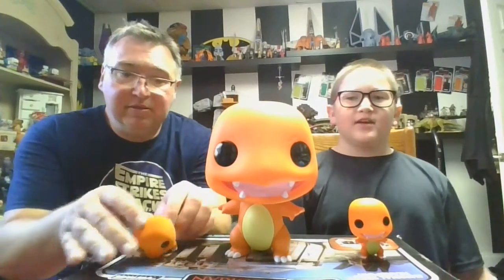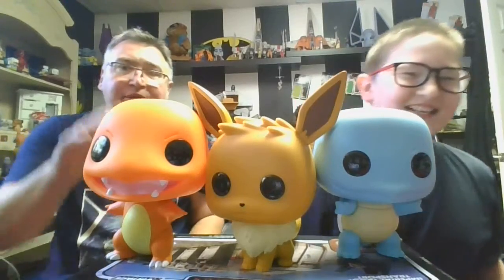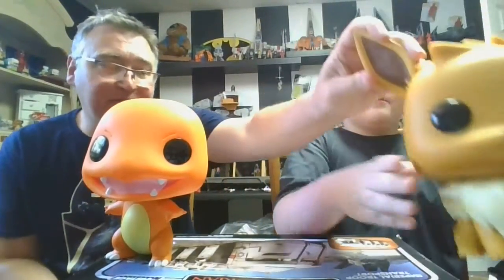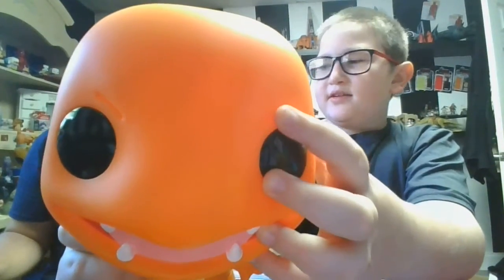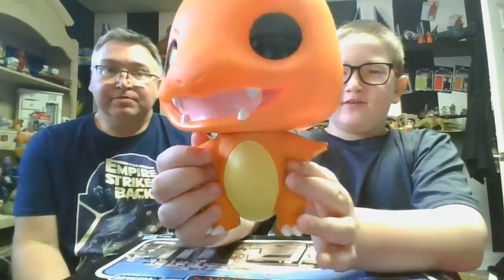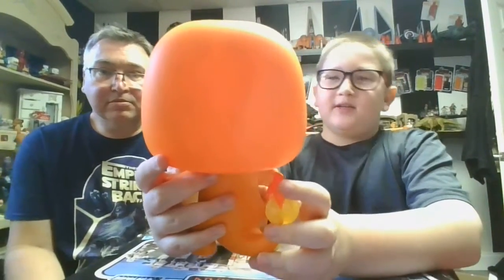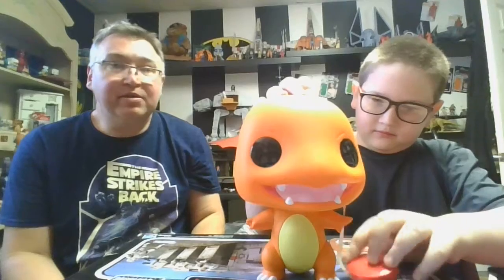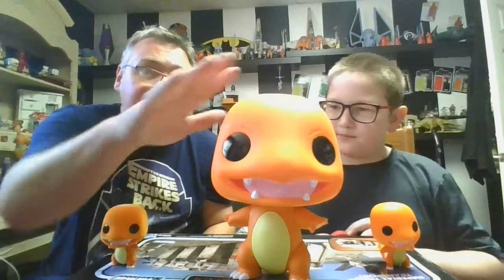Funko Pop 10" Charmander review! ( no box )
Dad and Boog Review Charmander 10"